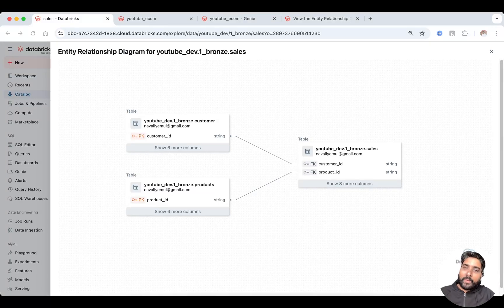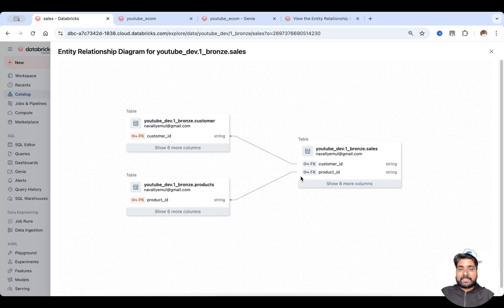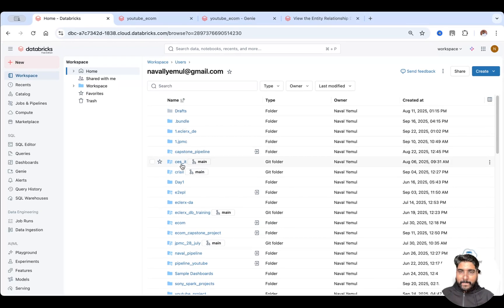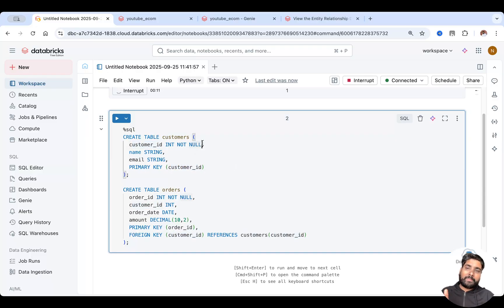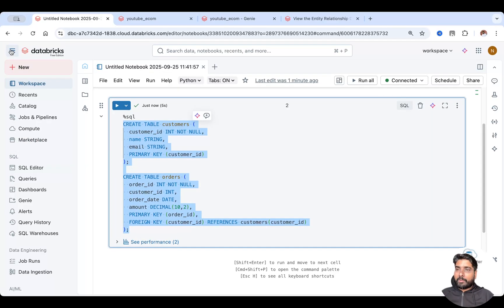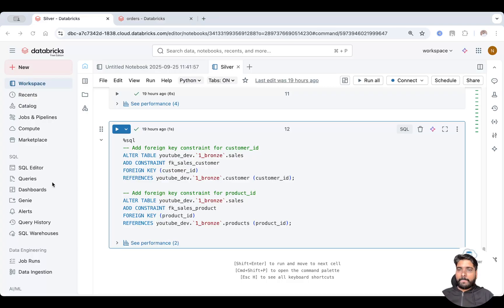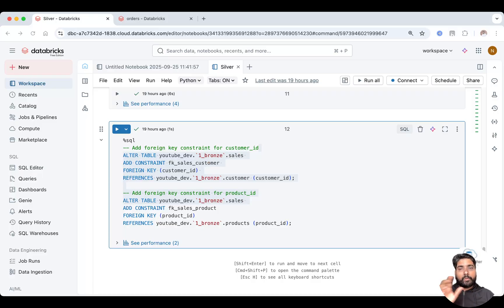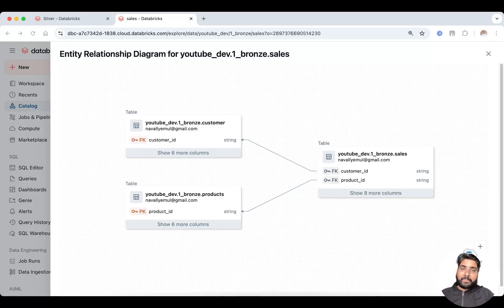🚀 Databricks ER Diagrams Tutorial – Visualize Table Relationships | Step-by-Step Tutorial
Want to model data like a pro inside Databricks?
In this hands-on guide, I’ll show you step-by-step how to create ER diagrams in Databricks and visualize the entity relationships between your tables—both when you create new tables and when you update existing ones.

Here’s what you’ll learn in this data engineering tutorial:
✅ What an ER diagram (Entity Relationship diagram) is and why it matters for data lineage and governance.
✅ How to define primary key / foreign key constraints and build relationships between tables.
✅ How to use Databricks Catalog Explorer to easily view relationships.
✅ How to use Databricks SQL constraints and ALTER commands to create relationships in existing tables.
✅ Practical tips for Databricks data modeling and keeping your analytics clean and reliable.

By the end, you’ll know exactly how to create ER diagrams in Databricks, maintain relationships between tables, and ensure rock-solid data integrity.

Whether you’re a data engineer, analyst, or business user, this tutorial will help you model your data like a pro in Databricks.